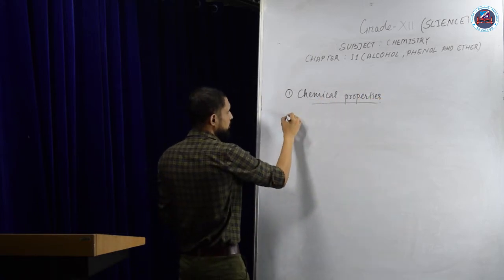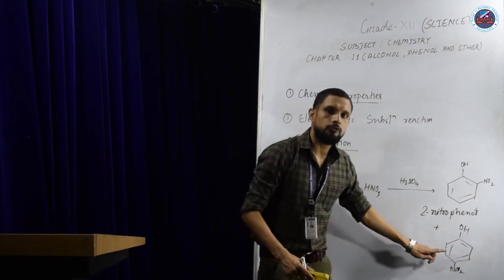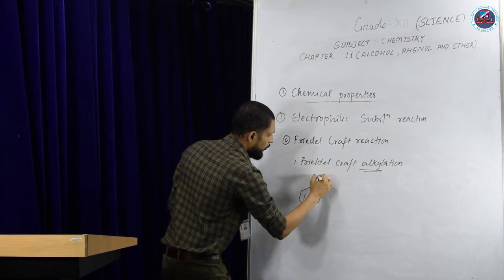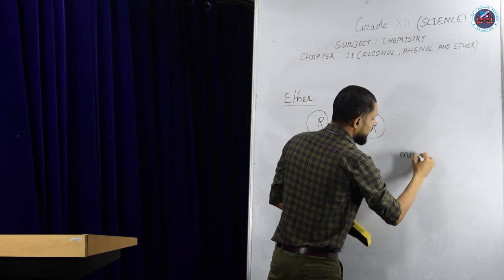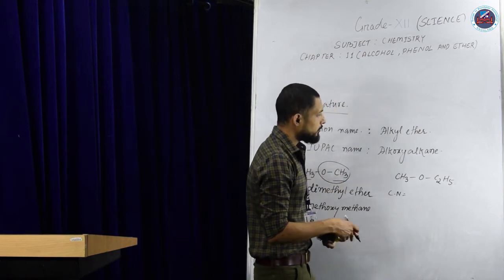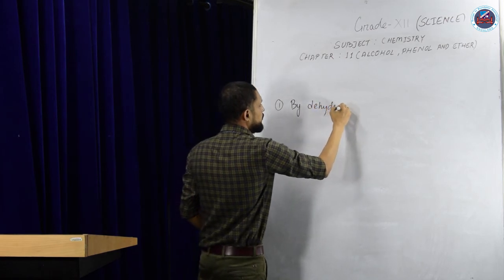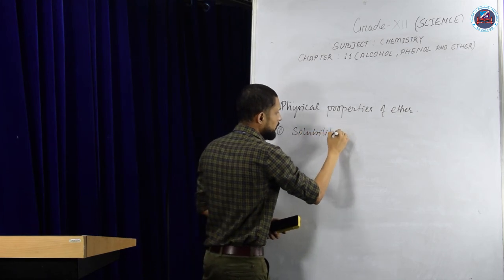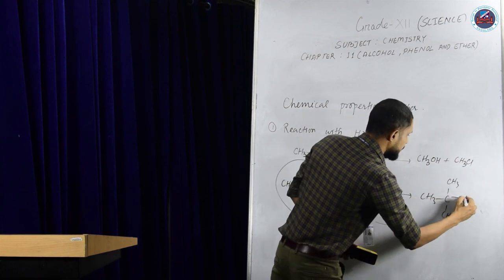Grade XII Chemistry - Alcohols, Ethers and Phenols I Part 3